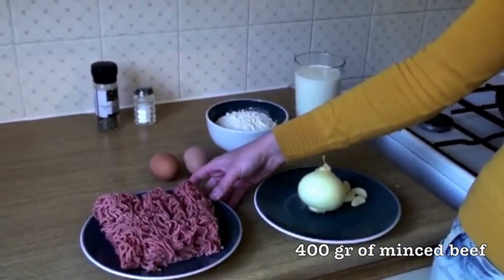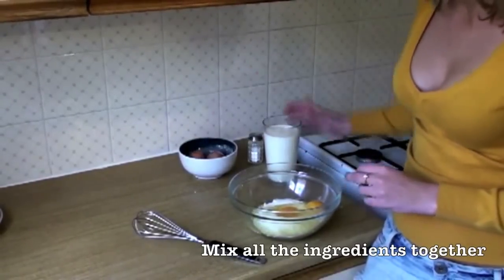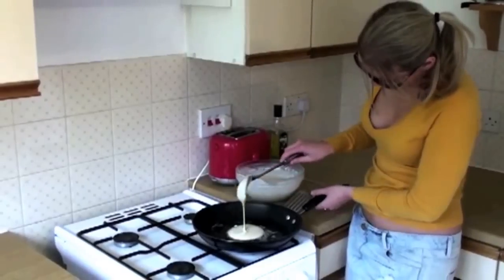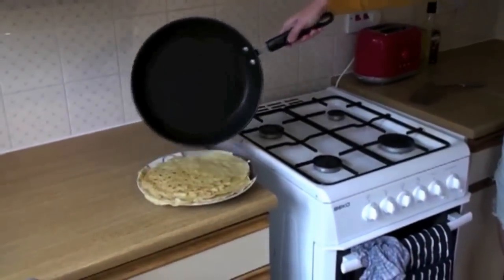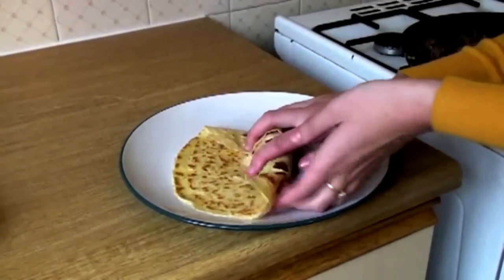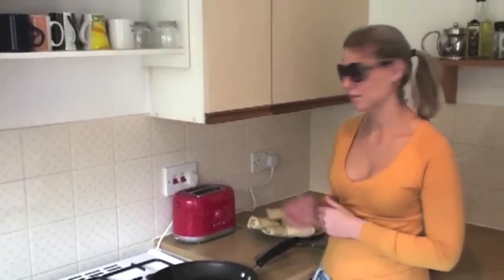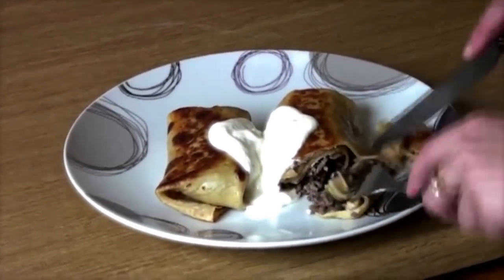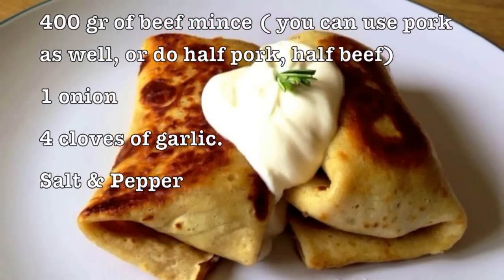Russian Pancakes Recipe, Meat Filled Pancakes - Блинчики с Mясом Pецепт